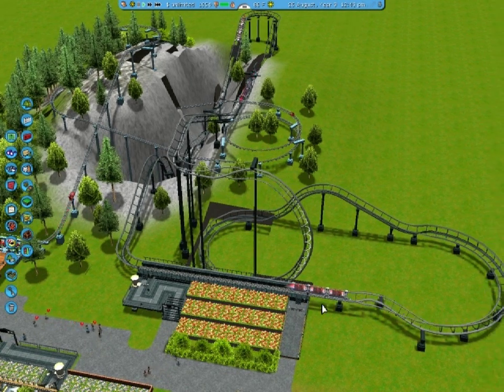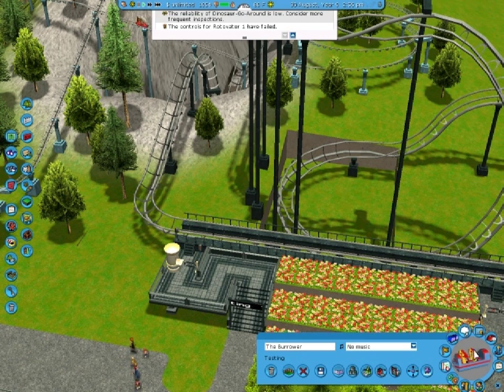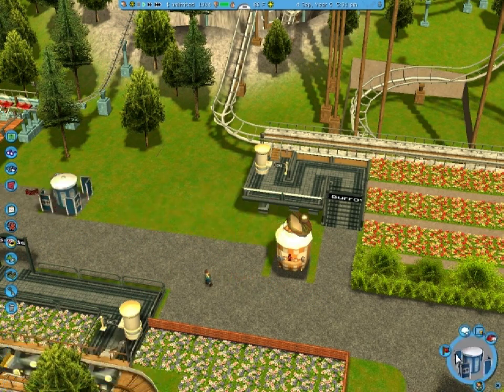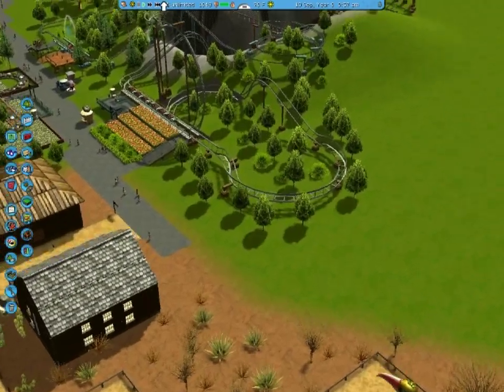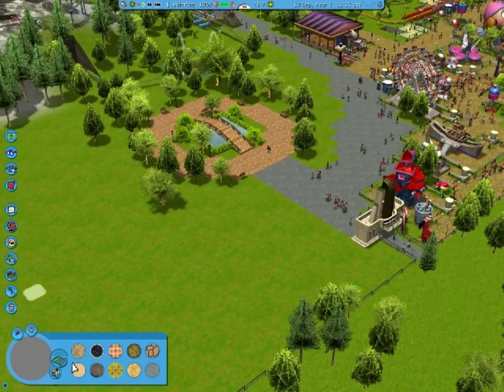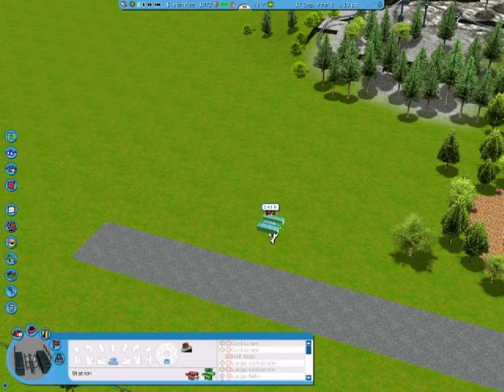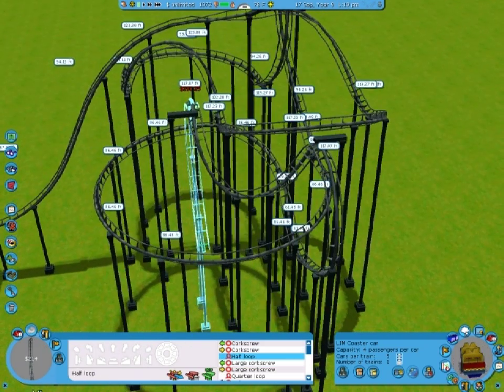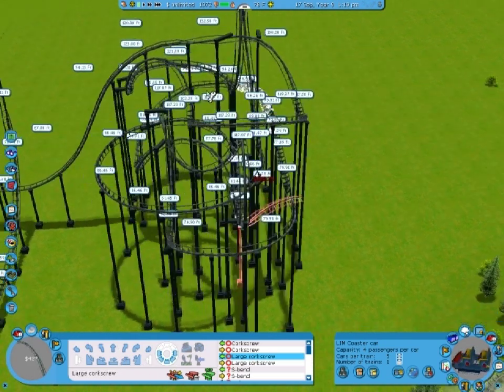RCT3 Let's Play Ep.21 - Coaster Alley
Roller Coaster Tycoon 3 is a game that allows you to design, manage, and operate your own amusement park. It has a variety of rides, scenery and themes in order to make the park as amazing as you want it.

Today we start a new zone with minimal theming based solely around roller coasters.  This Coaster Alley is opening up with a new LIM launch coaster going right over the path in a big inverted top hat.  We get through half of the construction of this ride and finish it off next time :D  This working around from the other side of the entrance will eventually lead us to our back half of the park which is all mysterious and exciting.